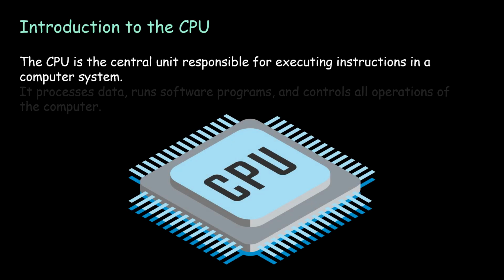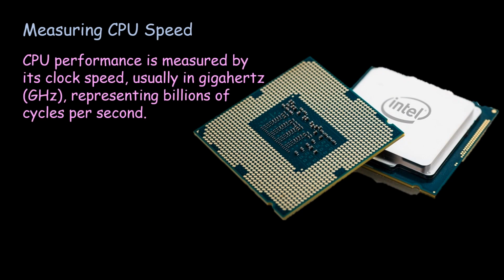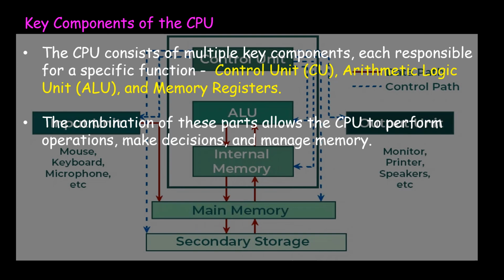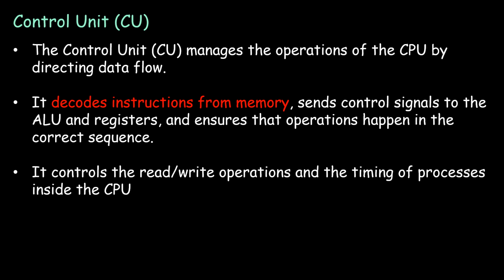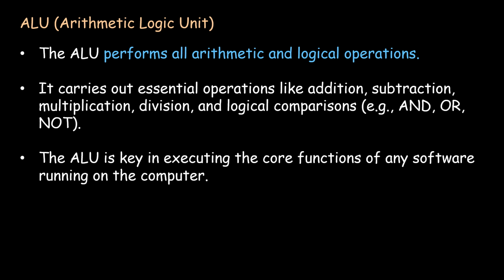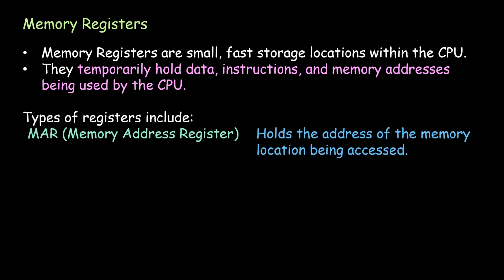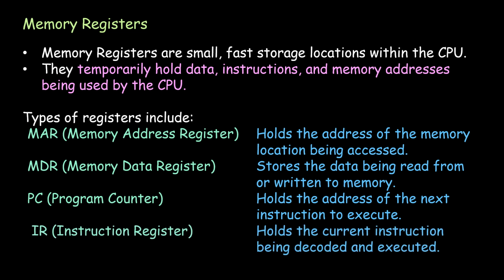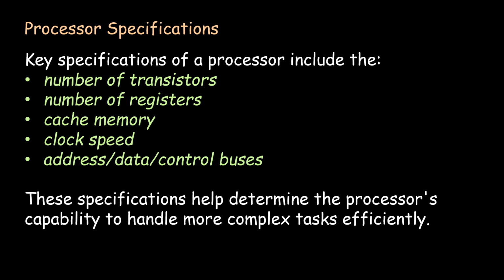What is CPU? - Lesson 2 - Part 3